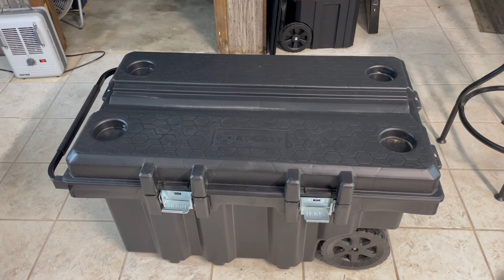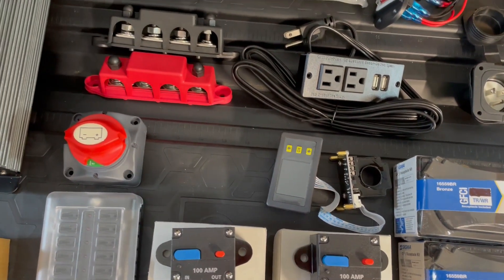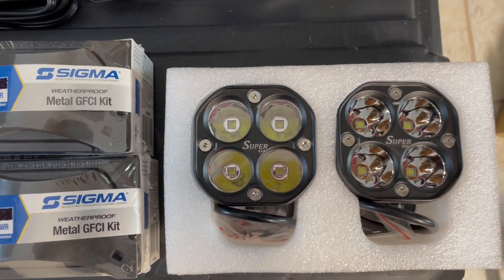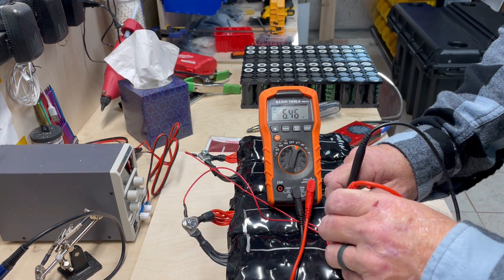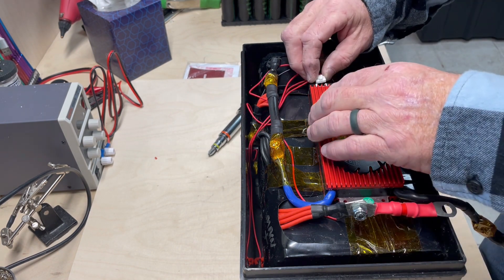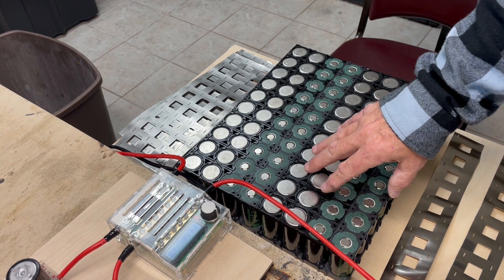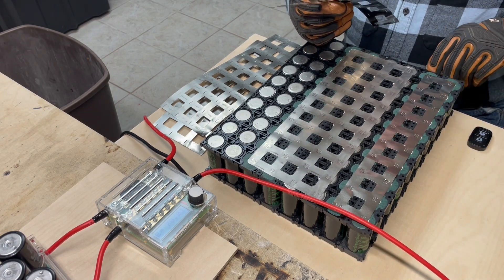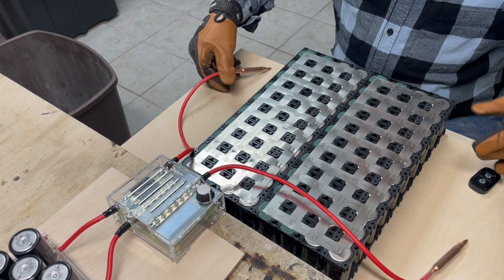DIY 5000watt Solar Generator Part 1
This is part one of a series of videos on how I build a 5000w generator. It will have 5120watts of battery backup. It will be equipped with lots of lights, outlets, USB ports, and a Bluetooth speakers for your phone. The pics of the fuses are for show my larger fuses are on order. This will be paired with 6 375watt solar panels.